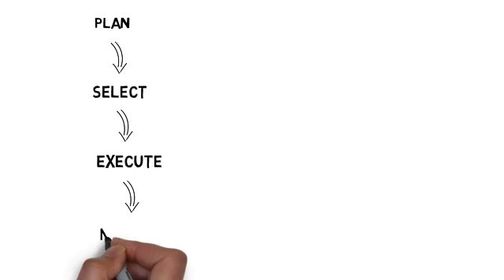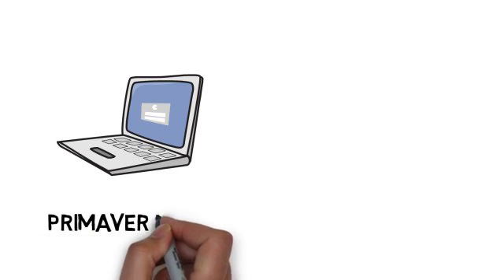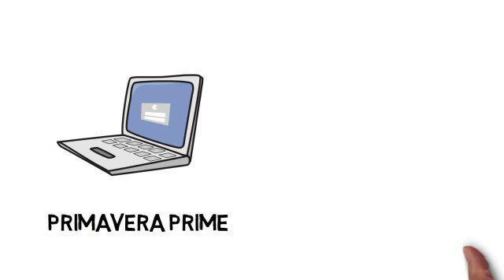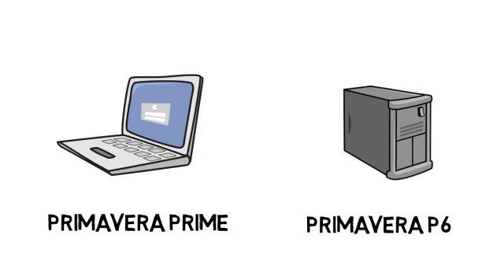Capital Plan Management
Video explains the capital plan management process for use in Oracle Primavera Prime - Capital Plan Management 14.1